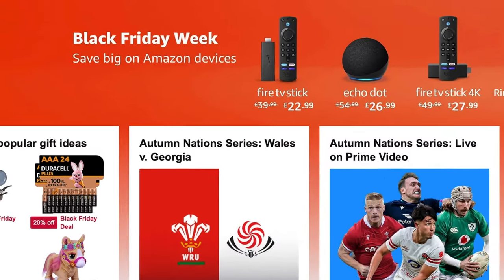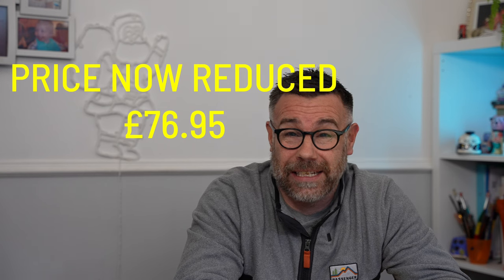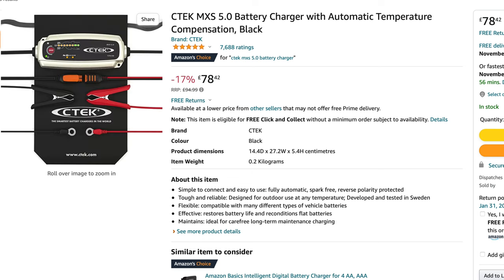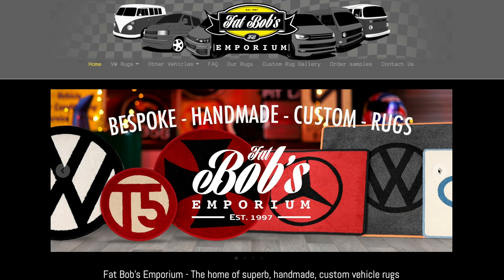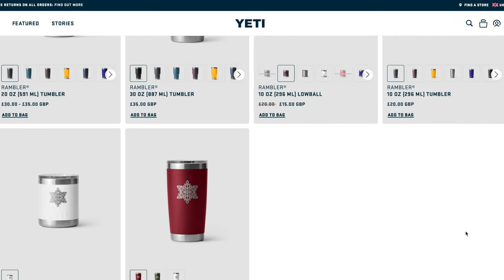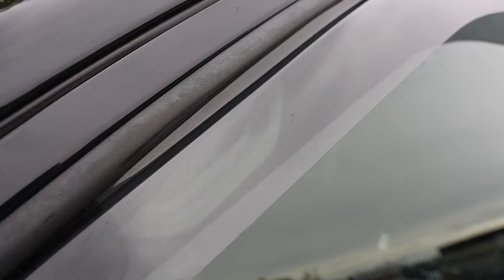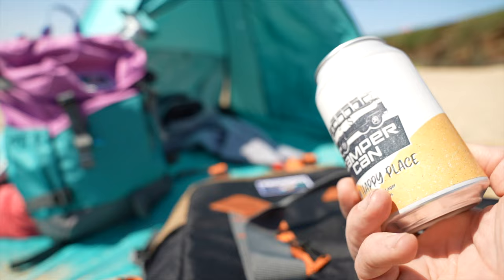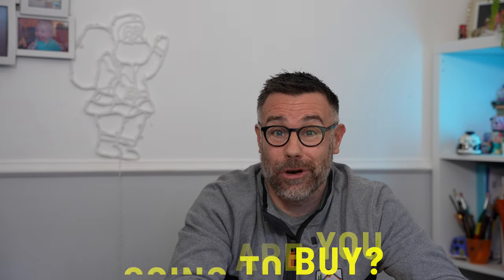Christmas Gifts for Campervan Owners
Perfect Gifts for the Camper Van lover. Owner of a VW Transporter, California, Crafter, Multivan.
Gift Ideas or your own Wishlist for Christmas - A selection of ideas, at a variety of price points.

There is something here for everyone, especially for someone who loves a campervan, for Van Life. Especially with a taste for gifts and gadgets.

00:00 Awesome Gifts
00:43 VW Transporter Coasters
00:51 VW Tree Gifts
01:00 Camper Socks
01:10 AutoGlym Snow Foam Lance
01:35 Ryobi Cordless Buffer
02:15 Cello 19" TV - Tesco in store
02:38 Amazon Firestick
02:59 Blink Outdoor Security Cameras
03:23 Disklok Security Steering Wheel Lock
03:43 Battery Charger Optimiser
04:28 VW-T Magazine
05:03 Fire Pit - Fire Pit with BBQ Grill
05:30 BBQ Utensil Set from BRISA
06:12 Fat Bob's Emporium
06:24 Sandbanks Style Padleboard and robes
06:44 VW Camper Calendar 2023
07:05 Camper Van Christmas Tin Biscuit Set
07:20 Wacaco Espresso Machine
07:55 Yeti Tumbler and Coolbox
08:26 Jet Boil
08:50 Exway Atlas Pro 4WD Electric Skateboard
09:17 VW Wallet
09:35 Thermal Mug BRISA VW
09:51 Karcher Window Vac
10:06 Heko Wind Deflectors
10:21 Dry Robe Seat Covers
11:04 Stitches & Steel
11:32 Passenger Blanket, Backpacks & Clothing
12:18 Green Friday
12:43 Draper Security Screwdriver Bit Set
13:02 Lego VW T1
13:44 Nebo Torches - Big Larry 2 - - £13.95

Ryobi ONE+ Air Inflator
VW Keyring with Bottle opener
Lil Larry This appears to have gone up in price !
Big Larry Pro
Lego VW t2
Airfix VW Camper

Black Friday  and Cyber Monday Deals, some van life gift ideas and must haves. There are practical gifts, entertaining gifts, gifts for him and gifts for her. Campervan things to buy, useful and fun.
Gifts for campers
Camping gift ideas
Ultimate gifts

I bought a Stealth VW Transporter T6 Kombi Highline van 140bhp diesel SWB with tailgate.